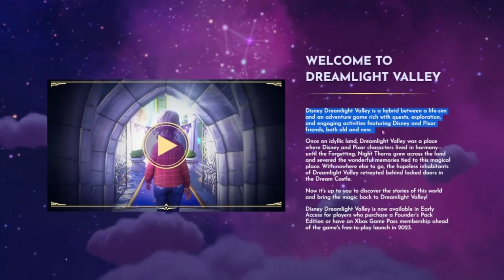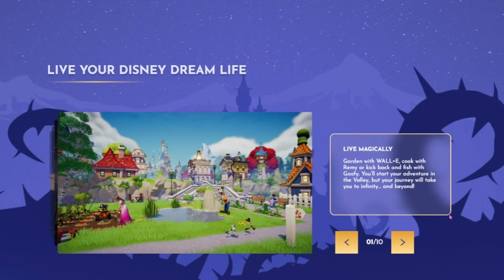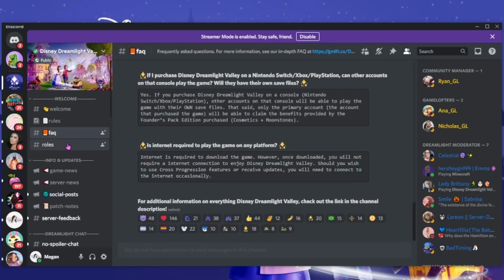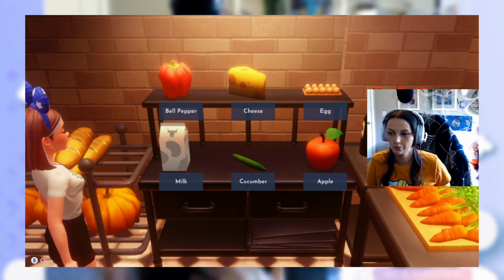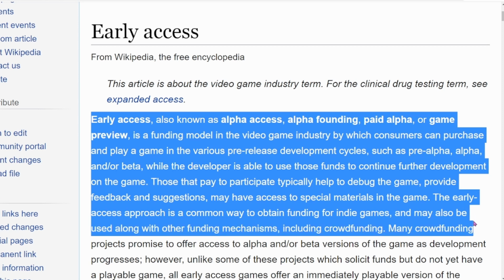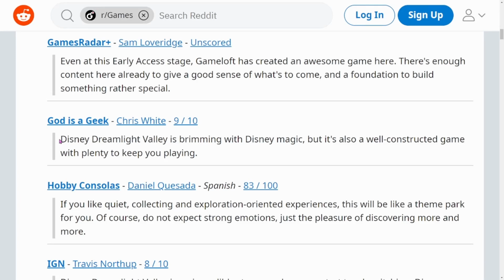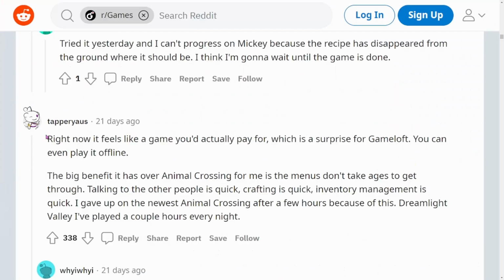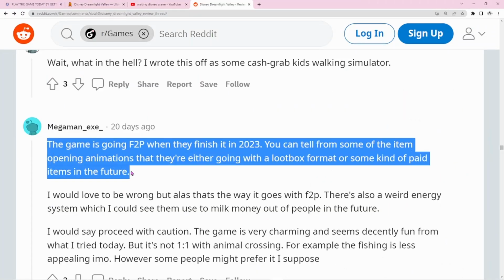Disney Dreamlight Valley Review - It is worth buying?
In this video I drive into what Disney Dreamlight Valley is about, giving a glimpse of the current versions that are available for purchase, and also sharing my opinions on which version is worth purchasing. I also refer to other gamers opinions - so after hearing these multiple viewpoints, you can make the final call.